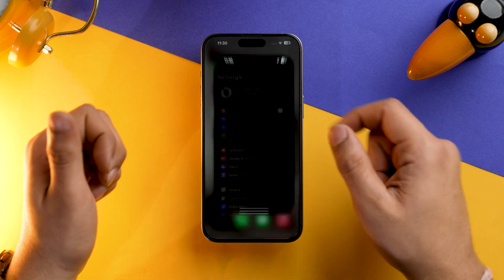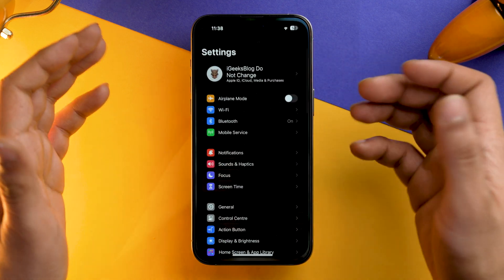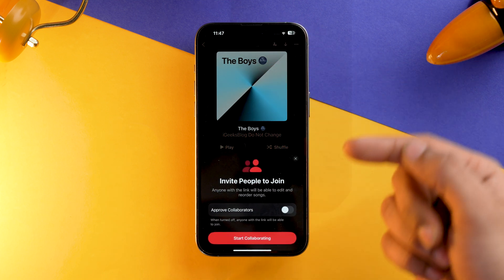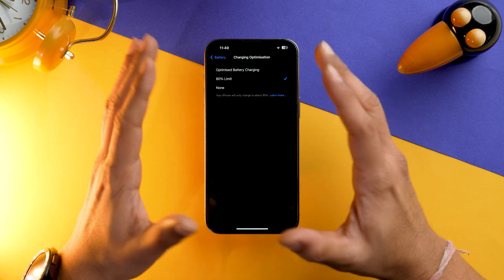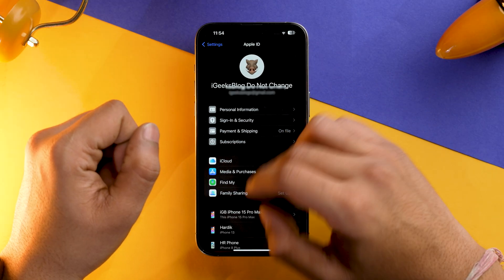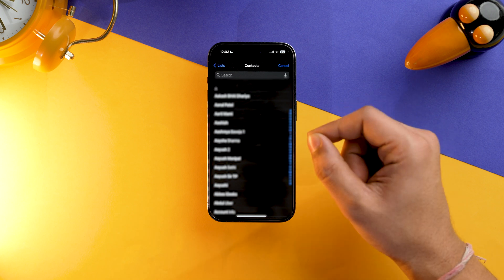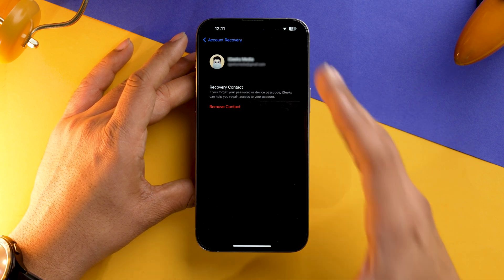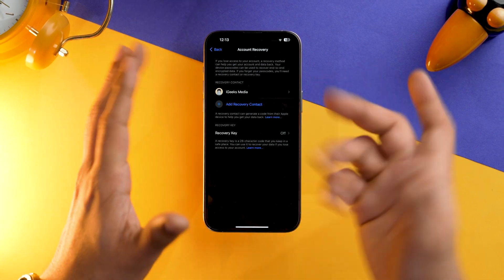iOS 17.4 - 10 Settings You NEED to Change Immediately!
iOS 17.4 has been released! In this video, I will be discussing 10 settings that you may want to consider changing once you have installed iOS 17.4 on your iPhone. These changes can help you improve your overall experience, including general performance, battery life, and more.

Timestamps
00:00 Settings to Change on iOS 17.4
00:20 Stolen Device Protection
01:21 Wallpaper Shuffle
02:20 Apple Music Collaboration
03:10 Charging Optimisation
03:47 Prevent Lock to End Call
04:20 Contact Key Verification
04:55 Legacy Contact
05:47 Automatic Verification
06:10 Account Recovery
06:51 Advance Data Protection
07:52 Outro

Top Recommendations ✅